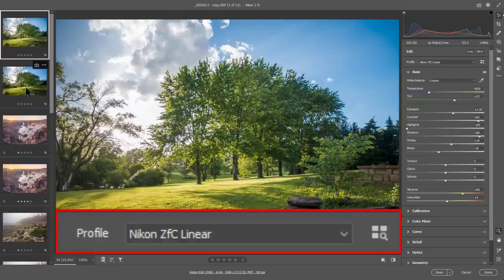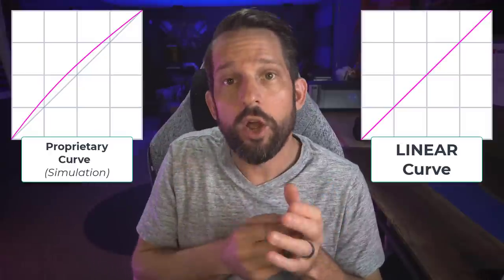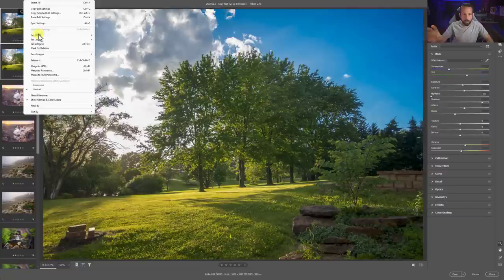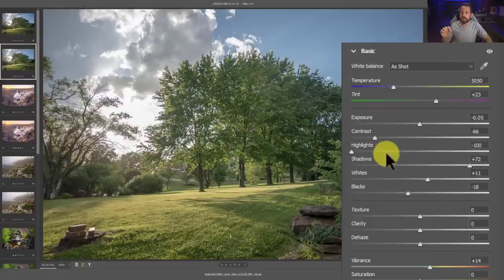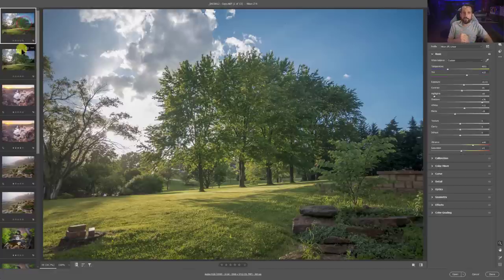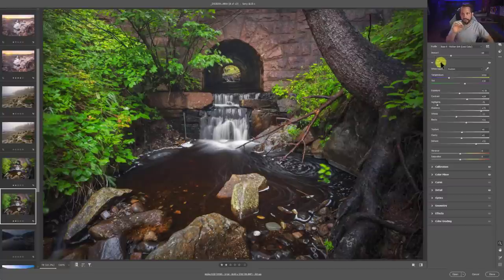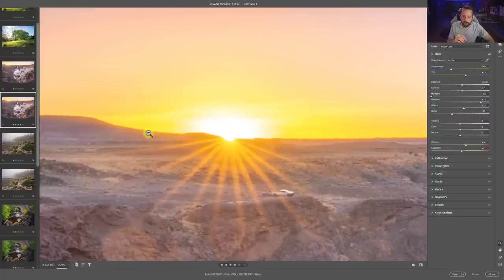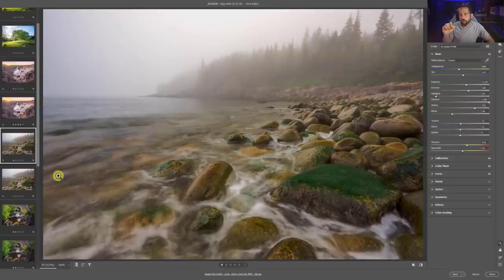Linear Profiles • What's so special?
Linear Profiles... if you spend a great deal of time editing RAW files, you have more than likely heard of Linear Profiles.  By design, Linear profiles are made from a DNG copy of your camera-specific RAW file.  They are brought into Adobe's DNG editor, and the tone curve for the RAW file is flattened.  This makes the curve linear and removes the contrast bump hidden in the camera manufacturer's RAW file.

Okay, so then what do we do with it?  We use that Linear profile as a starting point in the RAW process.  Is it worth all the effort? Do we genuinely gain anything from the process?

I'll give you my thoughts in this video today.  This was NOT meant to be a how-to guide to making Linear Profiles. This video was made to show the process I use to see if something will change in my workflow.

Video Chapters
00:00 Introduction
00:47 Linear Profiles explained
02:59 Linear Profiles vs. Regular Profiles
09:20 When Linear Profiles AREN'T Necessary
13:08 Linear Profiles Primary Benefit
14:10 Linear Profiles and HDR Brackets
16:00 Benefits of Linear Profiles
16:50 Downsides of Linear Profiles
18:41 Blake's Linear Profile Conclusion

2.  Head to the f.64 Academy website and register on my subscriber list.   I deliver all kinds of extra tips and subscriber-only live events!

3.  Become an Elite Member!  I take Photoshop to levels you will never see on YouTube for the members of f.64 Elite with courses, critique sessions, members-only events, a community forum, and big discounts on my most premium courses.